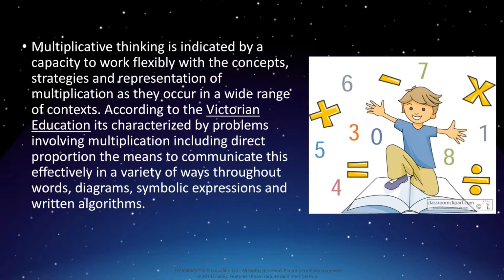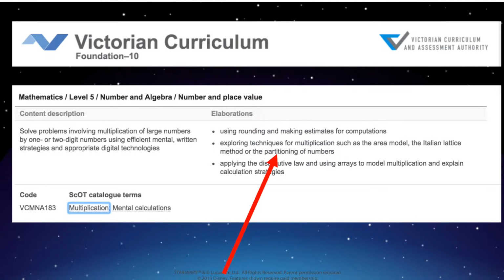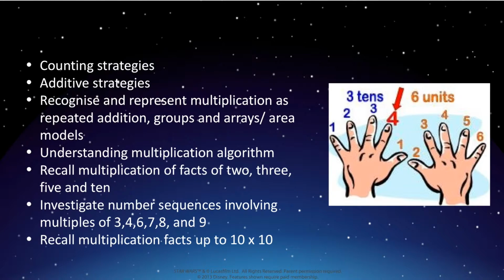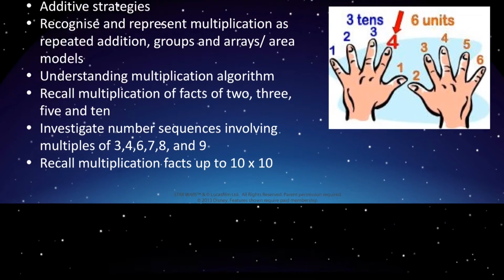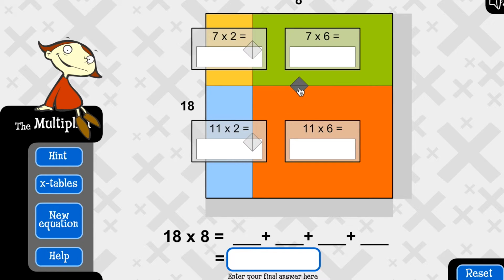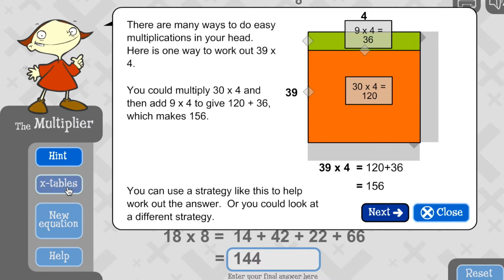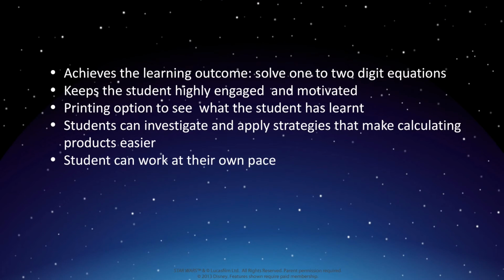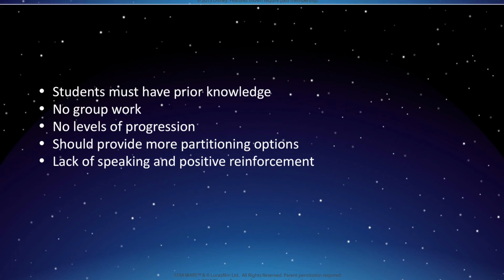Multiplicative thinking final